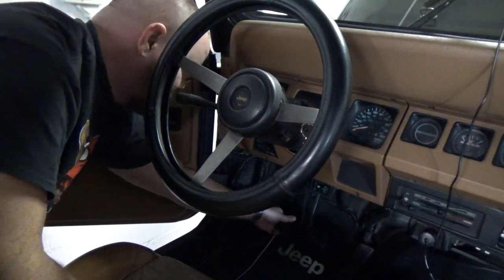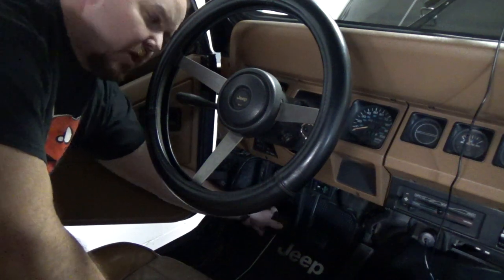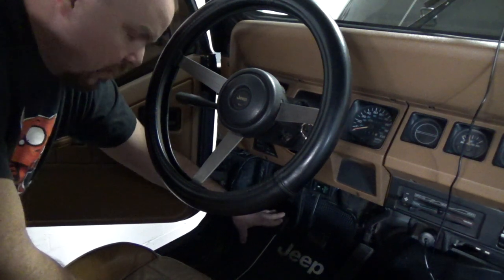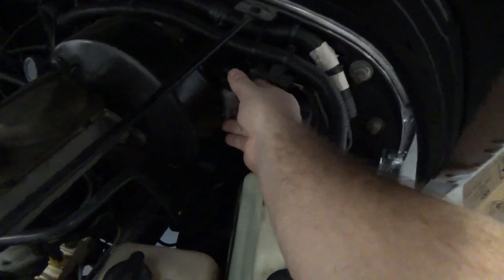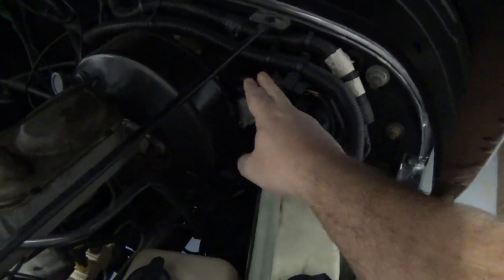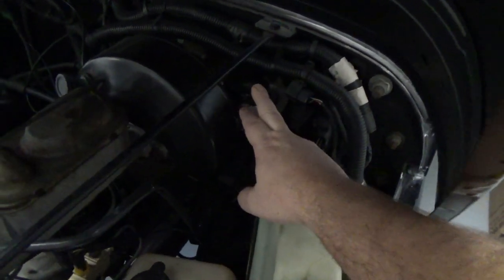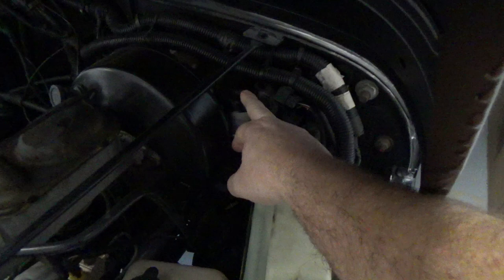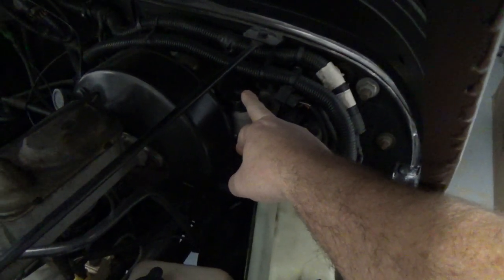Temp Fix Jeep Wrangler Clutch Won't Engage || Jeep Mods E07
Jeep clutch would not engage when released so you could let off the clutch with it in gear and the Jeep Wrangler YJ would not move. I have never worked on a manual transmission, but when I went through some basic troubleshooting I was able to get the jeep moving again. If we would have taken it to a shop they were telling me it was $75 just to look at, plus towing it to the shop, and I was looking at $200 to $1000 plus just to fix it. It is good to look at the issue yourself just to narrow it down to help avoid this kind of cost.

Current Video & Blog Productions:
Florida Landscapes
Explore Florida
Reviews